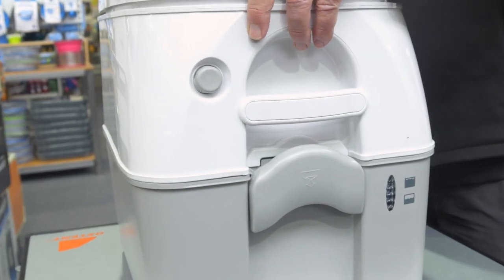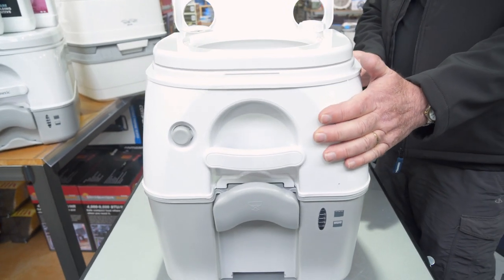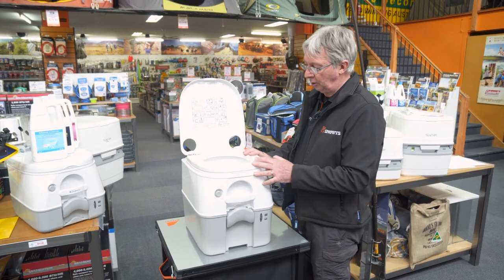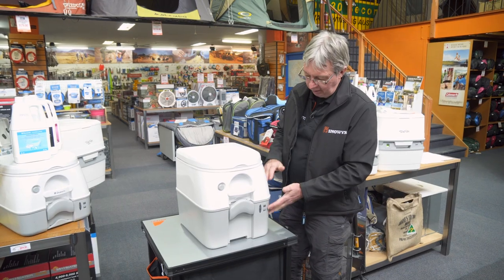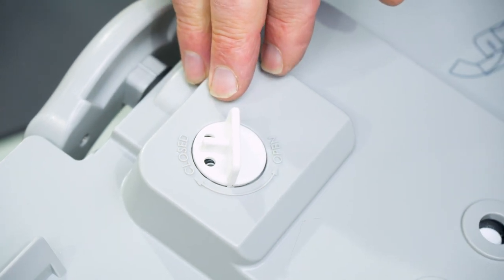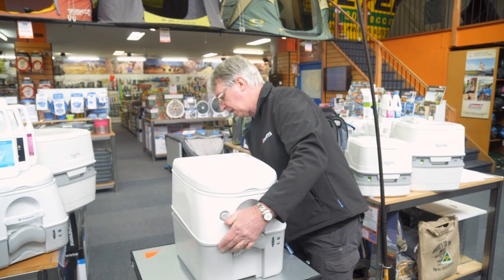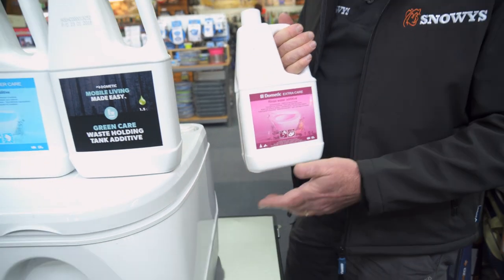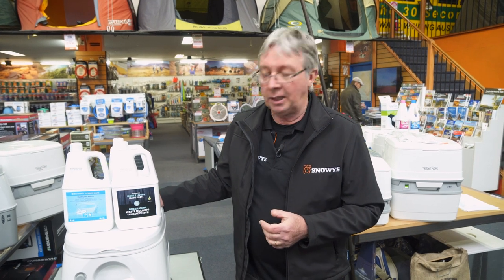Dometic 976 Portable Toilet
The durable and easy to use 976 Portable Toilet is the throne you need for a comfortable roadside toilet experience.

Featuring a slighter larger tank, an adult sized toilet seat, a 360° pressure flush function to efficiently clean the bowl, and a 4-stage tank level indicator – this unit is perfect for carting around the country on your outdoor adventures.

In this video, we got one of our gear experts Kevin, to take us through all of the features of the Dometic 976 Toilet. He also shows us (not literally) how to use it, where the indicator is, how and where to empty it out, what chemicals to use in this unit, what toilet bag fits, and whether the 976 comes with mounting brackets – so hit the play button for all the details.

If you want to take a look at the Dometic 976 Portable Toilet for yourself, then head over to Snowys here:

0:00 - Intro
0:12 - Dimensions
0:28 - Capacity
0:58 - How to use
2:49 - Chemicals
3:16 - Carry bag